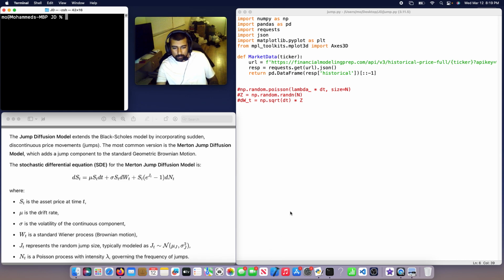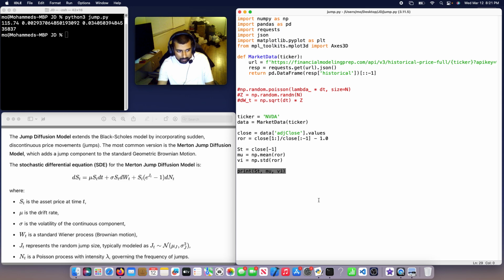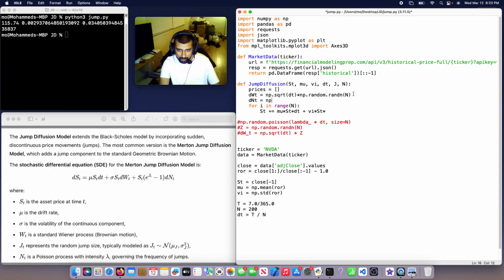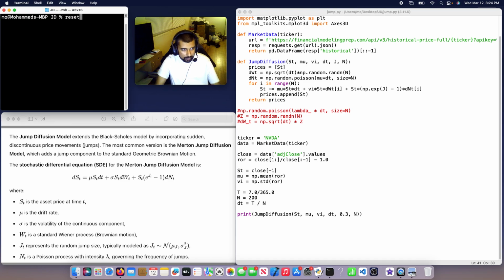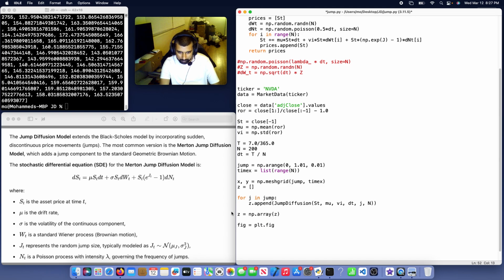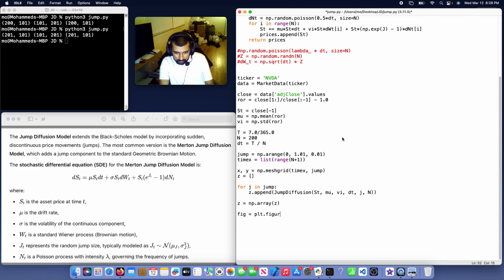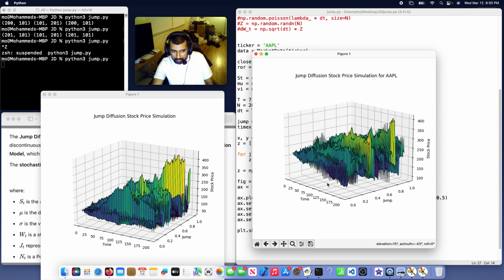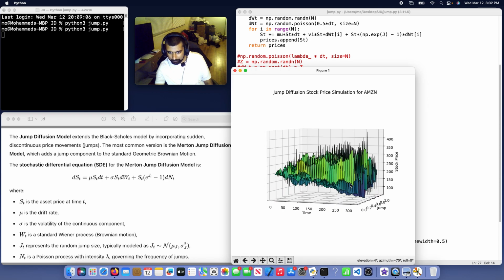Jump Diffusion Model in Python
In this video I code a Jump Diffusion stochastic model to model stock prices for a period of time and I am fetching the stock data through FinancialModelingPrep's REST API and using Matplotlib to plot the graph.